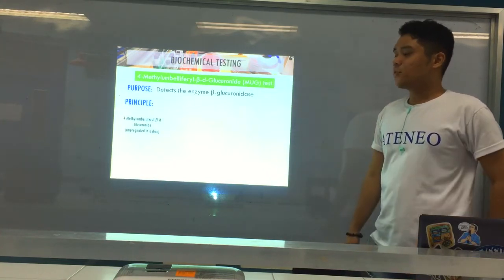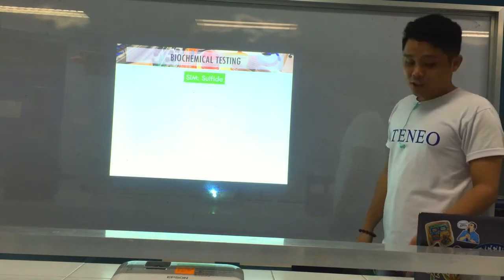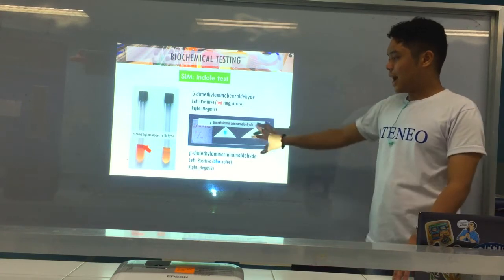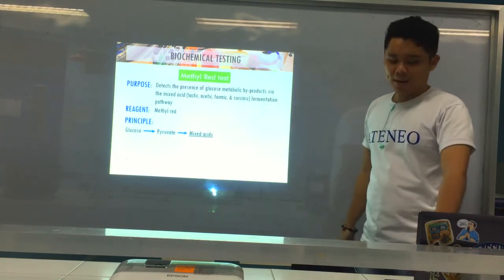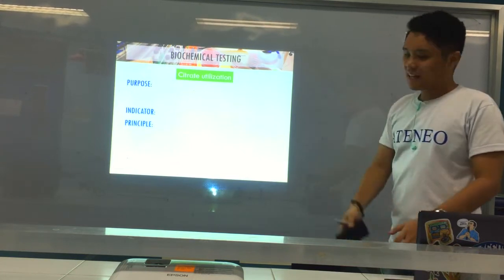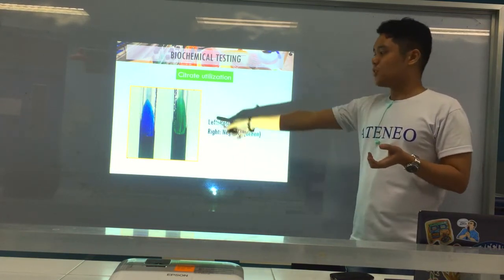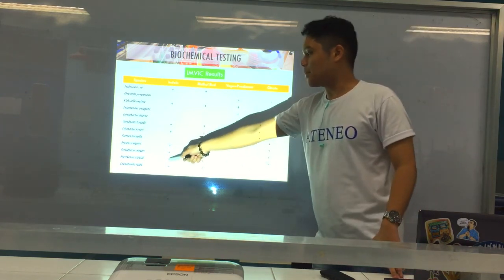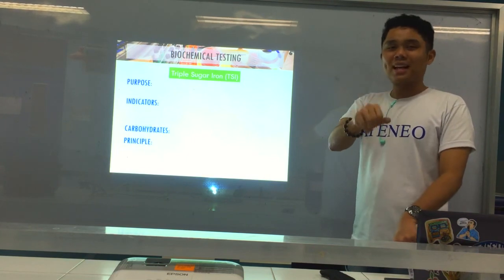MT Pre-Recorded Lectures | MT 37: Biochemical Testing (Enterobacteriaceae Part 2)